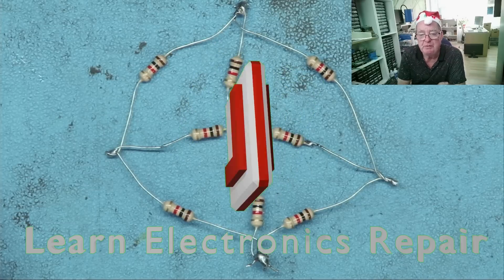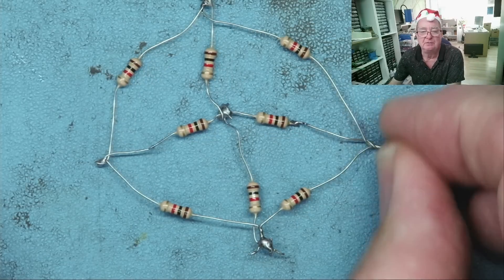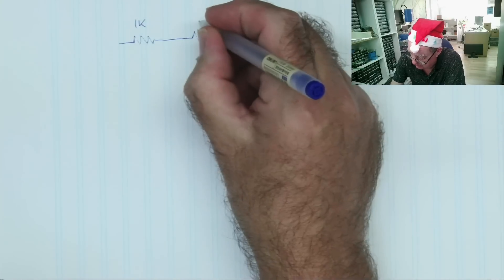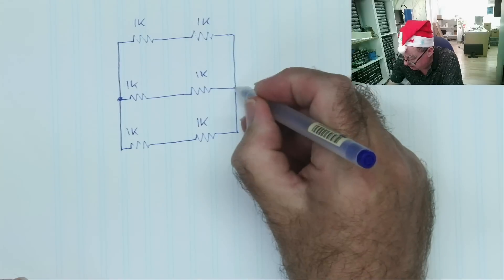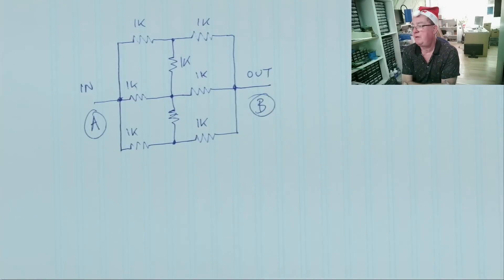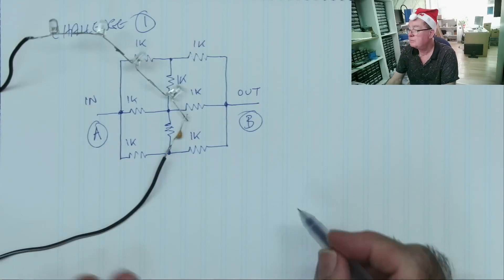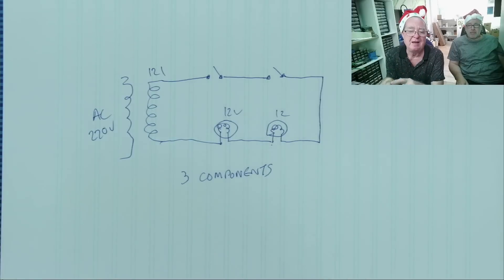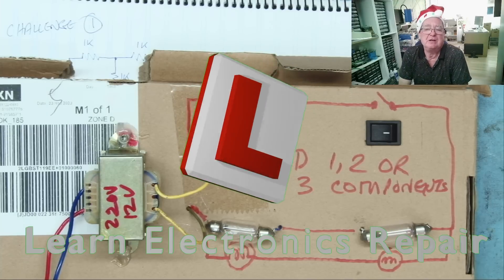Can You Solve These Simple Circuits? LER Christmas Challenge Quiz. Test Your Electronics Knowledge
Christmas is just around the corner so let's start the festive fun right here right now. Here are three simple circuits and three simple questions.  But the answers may be a bit more difficult.  Join in the fun and test your electronics knowledge

or enter the search code [AYA50X] on the AliExpress homepage.
😍 These codes are valid for selected products.
$10-$2:【IFPLEZ84】
$15-$3:【IFPBIXCA】
$30-$5:【IFPZWWSE】
$69-$10:【IFP11Q3U】
$99-$15:【IFPAMZAO】
$139-$25:【IFPDBYNM】
$179-$28:【8LEARN6】
$269-$45:【8LEARN7】
$349-$55:【8LEARN8】
$429-$60:【8LEARN9】
$569-$80:【8LEARN10】
Valid from 17 August 2025

TEST METERS
ANENG AN8009 MULITIMETER

LCR-T4 COMPONENT ANALYZER
FNB58 USB ANALYZER
PCI POST ANALYZER
TL460S PLUS PCI_E ANALYZER
TOOLTOP ET120MC2 SCOPE
FNIRSI 1014D SCOPE
NPS3010W 30V 10A PSU
T12 STATION WITH M8 9501 HANDLE
M8 9501 HANDLE
YIHUA 982 Soldering Station C210/C245
FNIRSI HS-02 PORTABLE SOLDERING C210/C245
QUICK 861DW
PROS'KIT SS-331H

TOOLTOP ET13S THERMAL CAMERA METER
ET13S MACRO LENS
OPTICAL MICROSCOPE
TOMLOV TM4K AF FLEX
TL866 II+ PROGRAMMER
CH341 PROGRAMMER
NC-559-ASM FLUX

HX-T100 SOLDER (0.6MM)
ESD-11 TWEEZERS

Richard